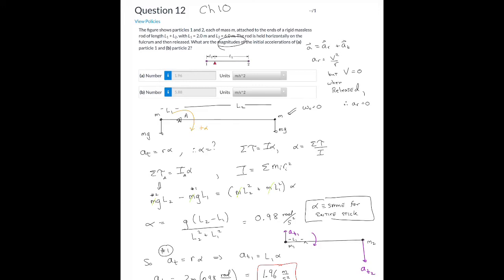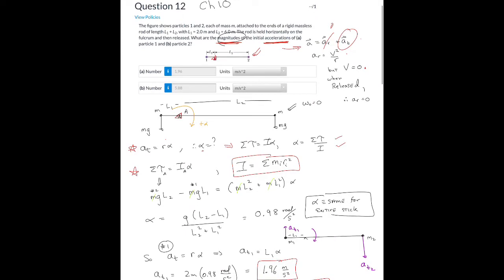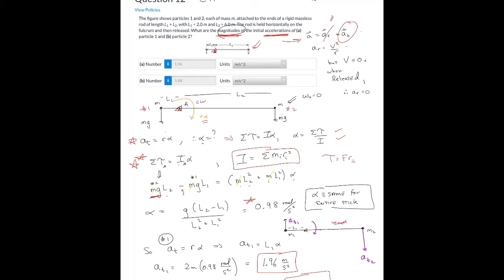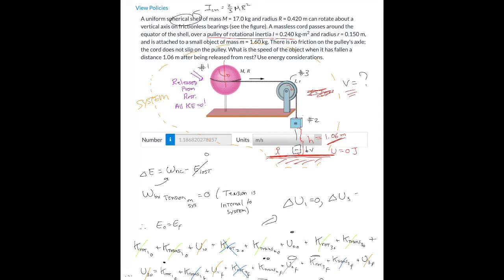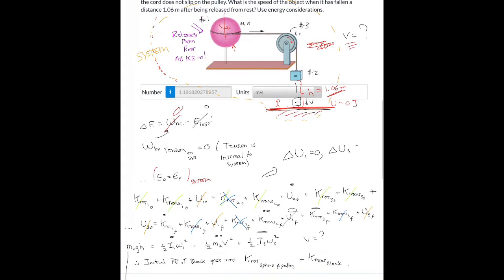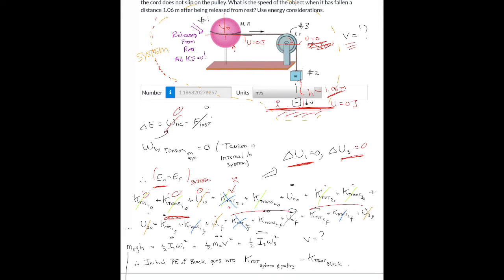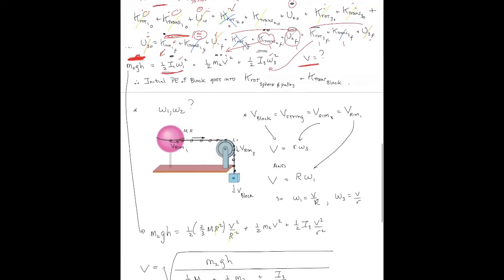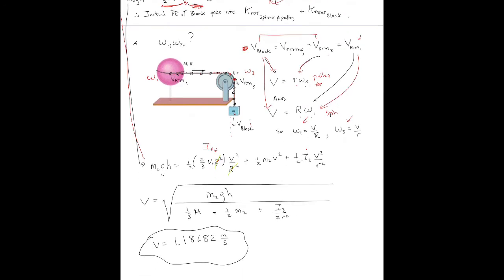P195 Ch 10 HW Problems 12 & 14